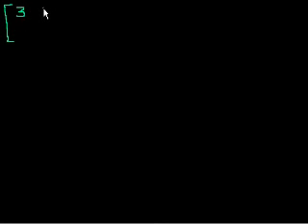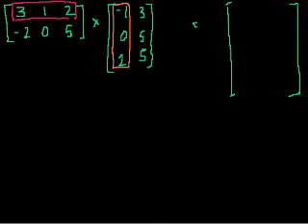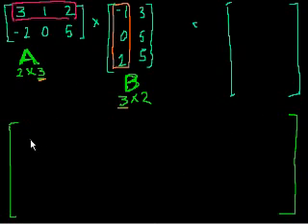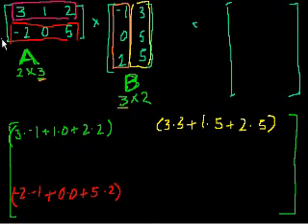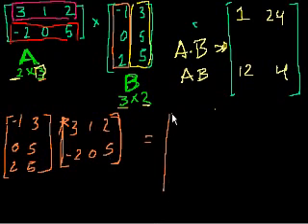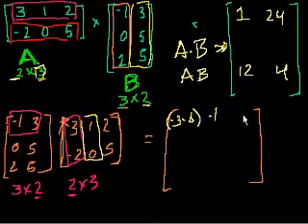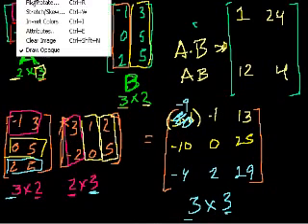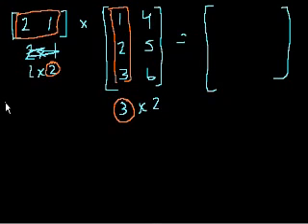Matrix multiplication part 2